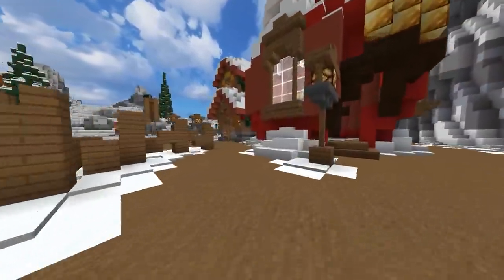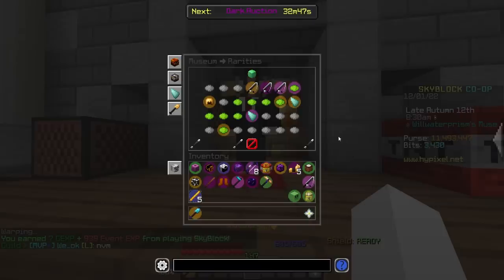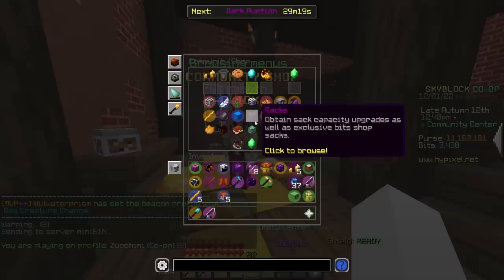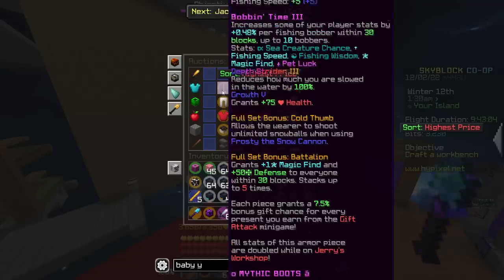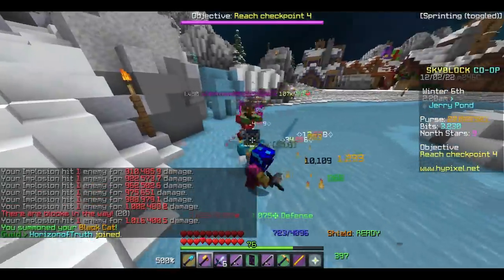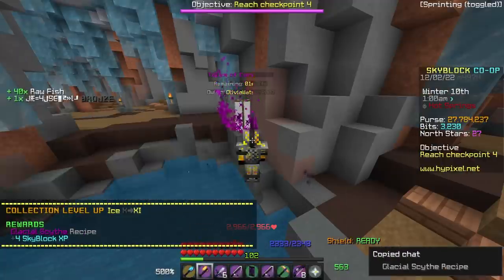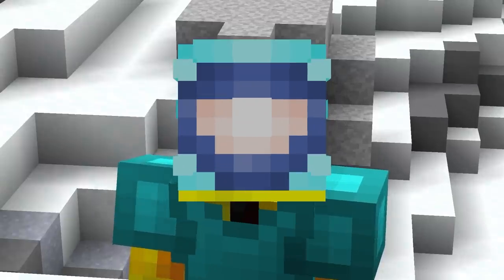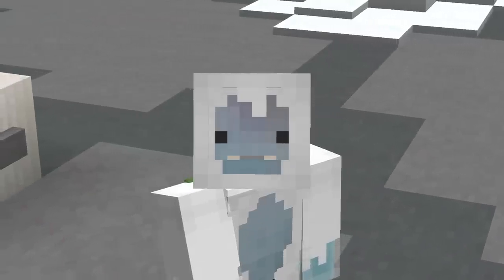This new update created a 40M+/HR MONEYMAKING METHOD | Hypixel Skyblock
BRUH YETI FISHING IS REVIVED THE NEW SKYBLOCK JERRY ISLAND UPDATE MAKES IT SO OP (Bc of Reindrakes) Also some1 in my discord made a m7 loot bot (with actual chances lol Future77 got so addicted to it) go join it!

Links!
Discord! (if its not the right link find my newest videos description for valid link)
Ye9824
Where I get my music: